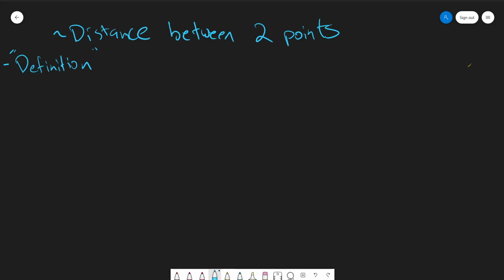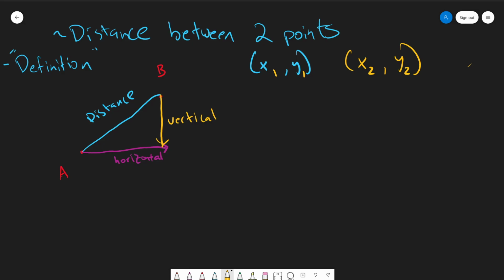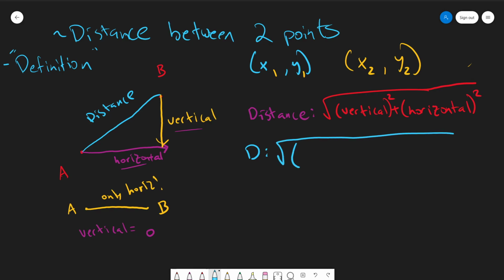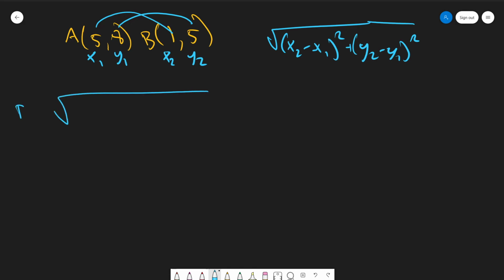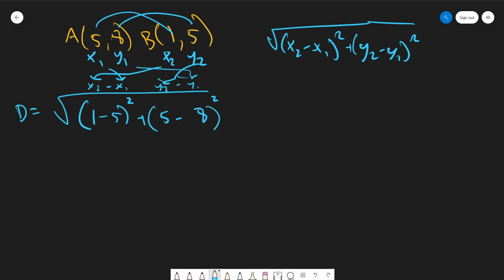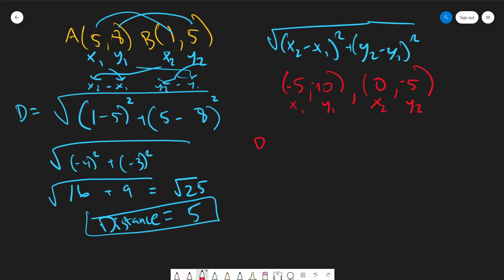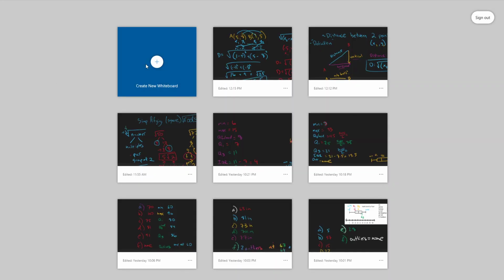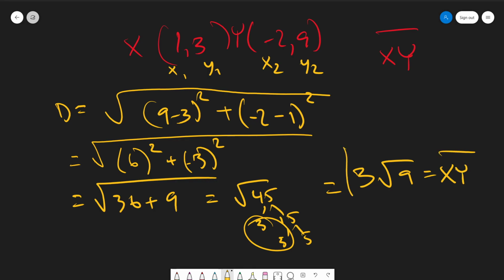Distance Between Two Points Defintion and Examples